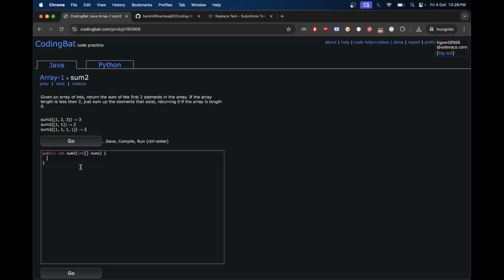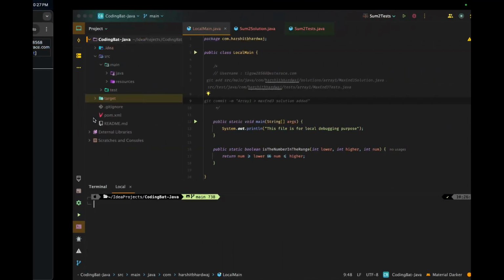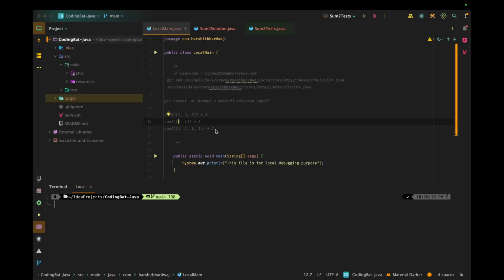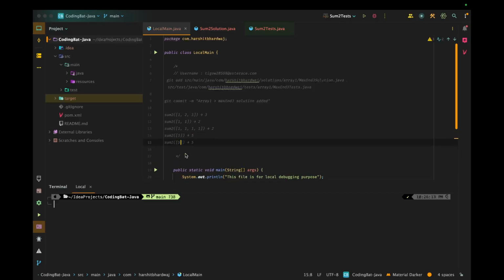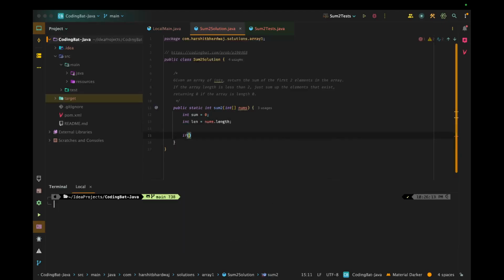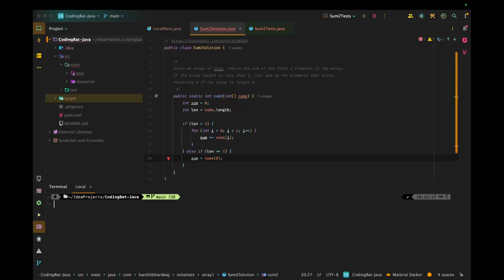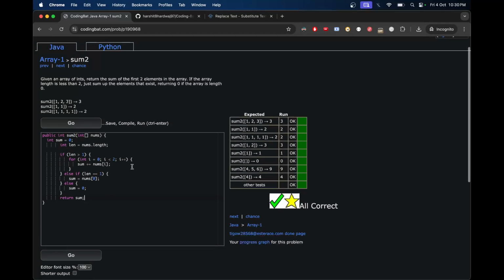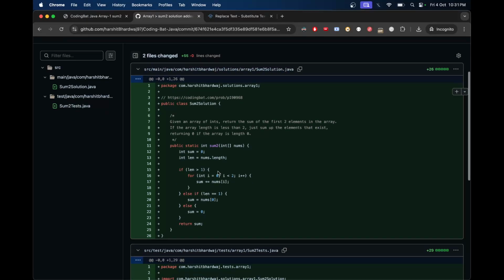CodingBat Java | Array-1 Section | sum2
In this video, I have solved "sum2" problem of Array-1 section of Coding Bat Java.